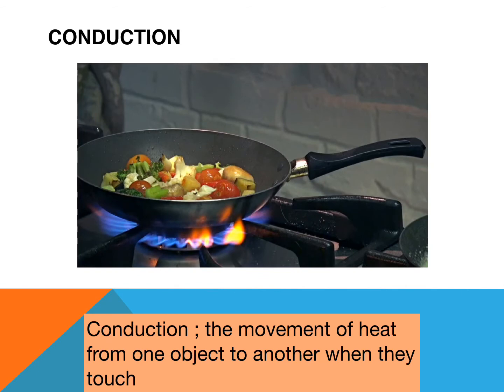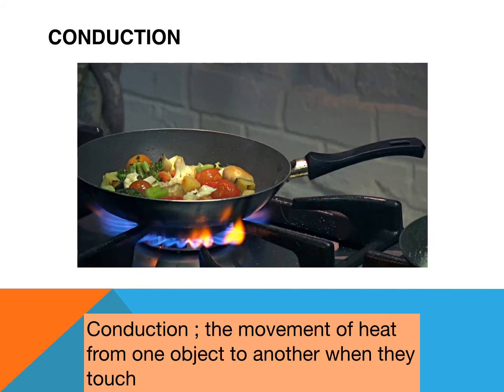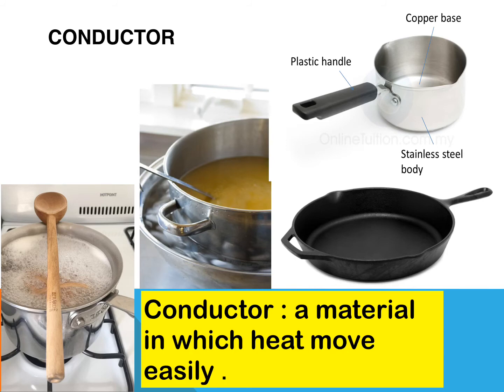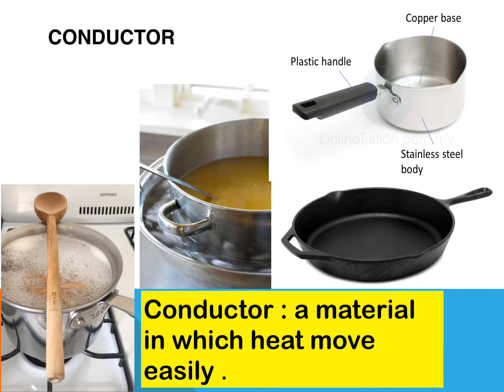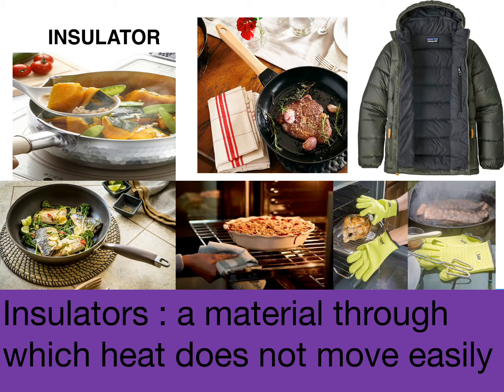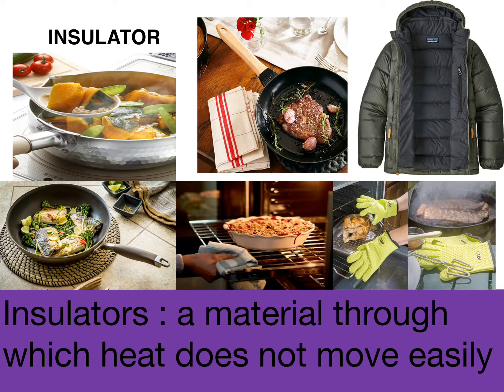How heat moves / class (3)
Science: How heat moves
class (3)